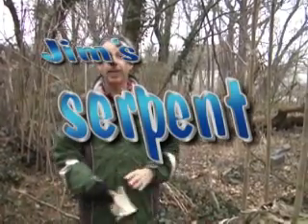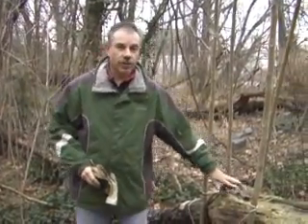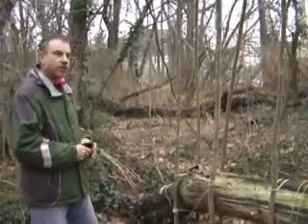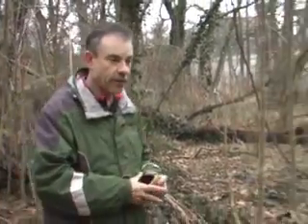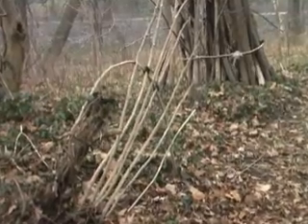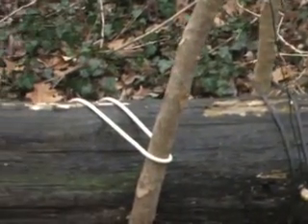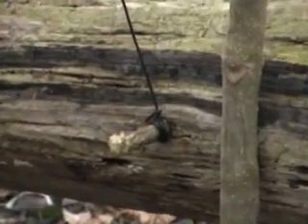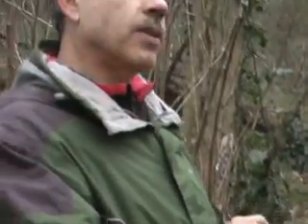The Wooden Serpent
My friend, Jim, recently constructed a wooden serpent sculpture in the woods, out of an old log and saplings